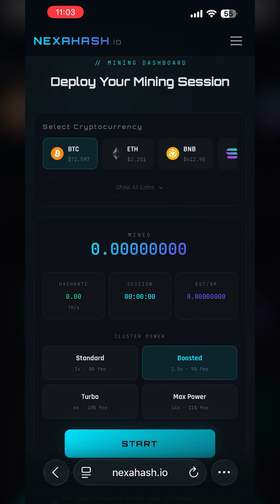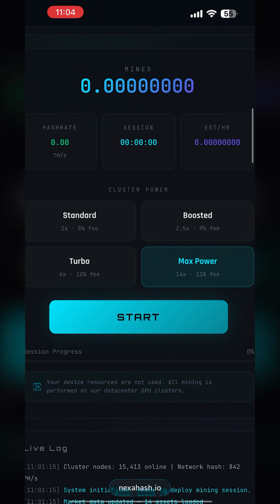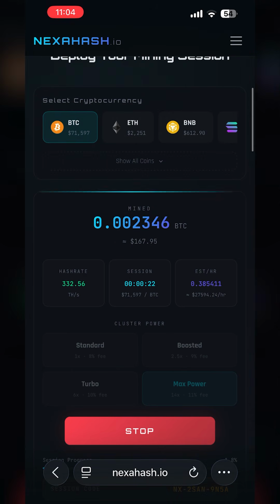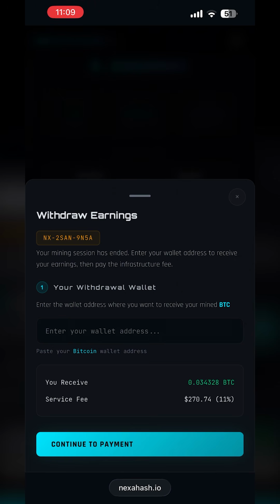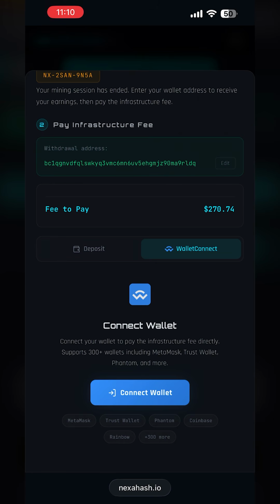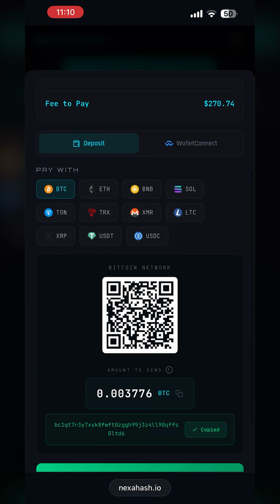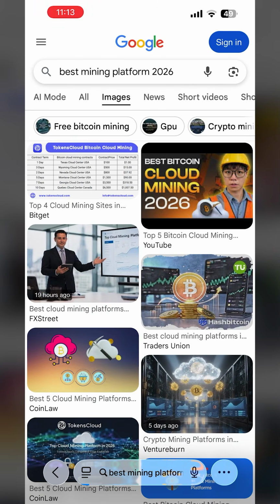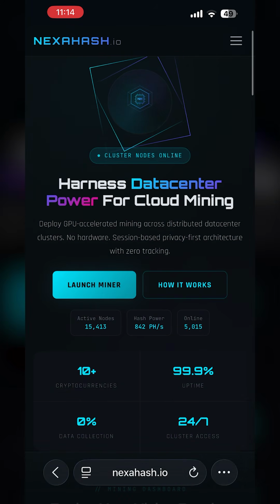How to Run BTC Cloud Mining on iOS & Android — 2026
A lot of people still think mobile Bitcoin cloud mining is either a fake or impossible to verify — and honestly, that concern isn’t unfounded in 2026.

- How to approach BTC cloud mining safely
- Why mobile access (iOS & Android) matters
- How to open and use the dashboard on phone
- How to select Bitcoin (BTC) session
- How to adjust mining power settings
- How to track live logs and session progress
- How to end session and check output
- How cloud mining actually works
- How to spot red flags and avoid fakes

Bitcoin cloud mining has become a low-barrier way to access mining without hardware, especially with platforms now optimized for smartphones. But the reality is more complex — users still question legitimacy, and transparency. This walkthrough shows how a real BTC session runs on iOS and Android, including setup, monitoring hash power, along with the risks most beginners overlook.

At what point would you personally decide a cloud mining platform is trustworthy?